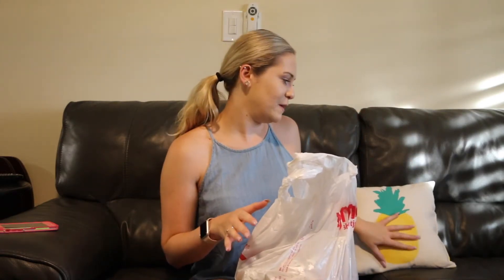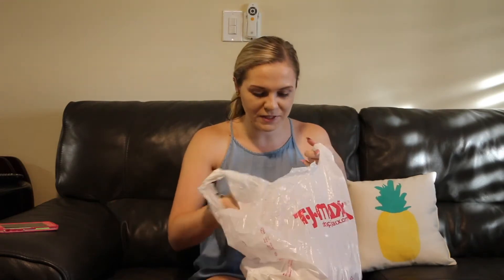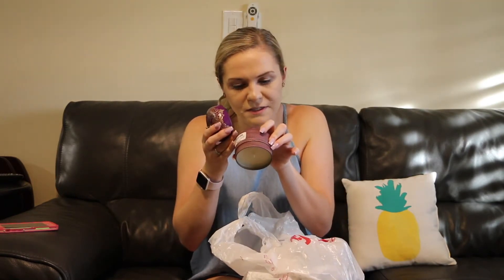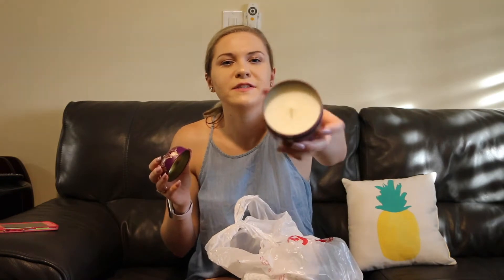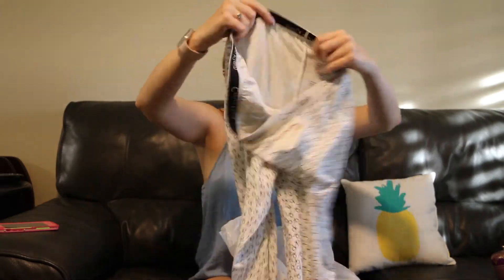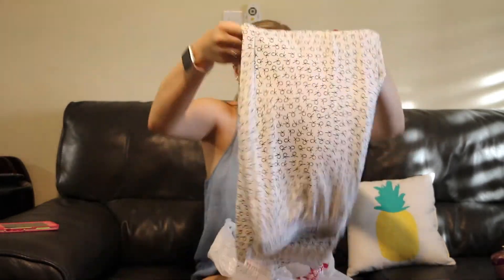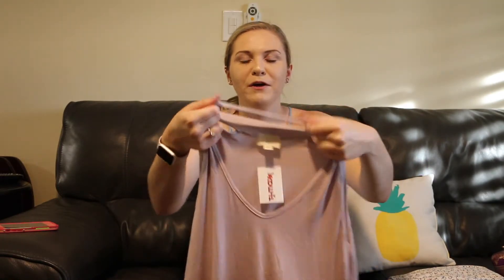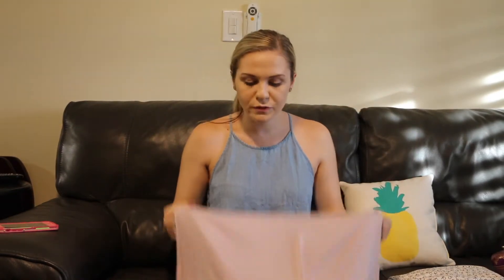Chit Chat + TJMaxx Haul | New Tattoo, Exercising, + Charlottesville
Hey everyone, I just wanted to make this video to address some things going on in my life and the world. I feel like it's a disservice to you guys to not talk about the things that truly have an affect on us, rather than rants and story times. I appreciate and love you all so much and please be safe in this crazy world we are living in today.
SOCIAL MEDIA!!!